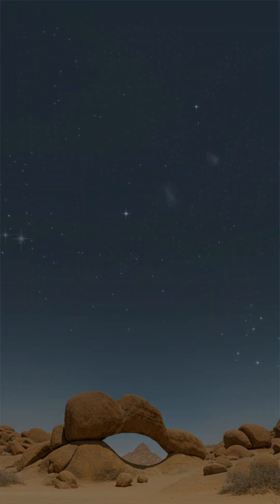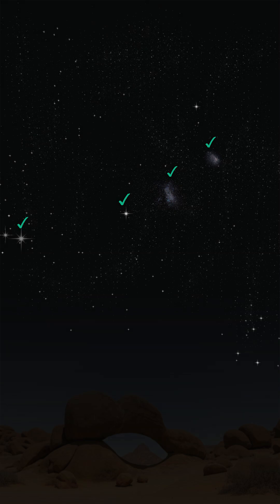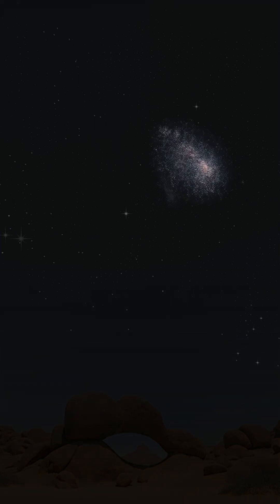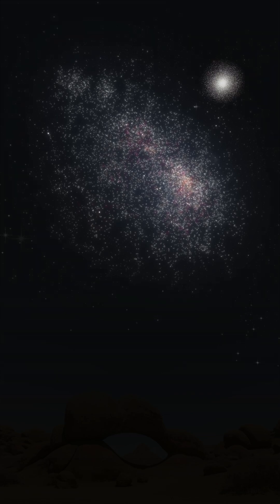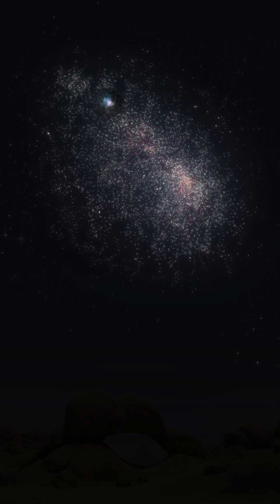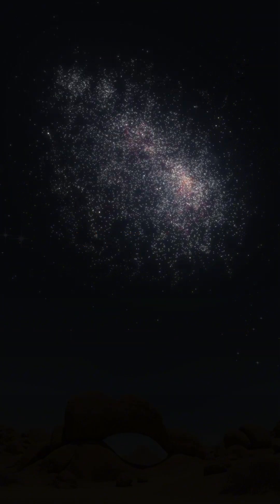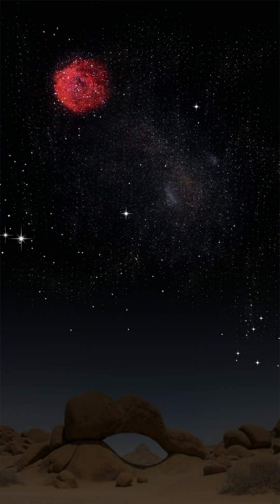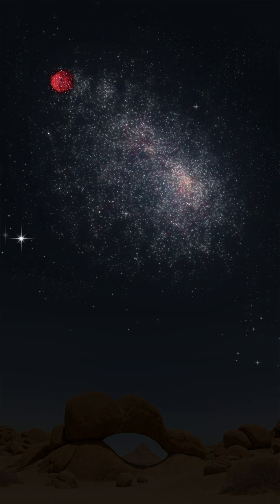Southern Sky Series #6 | Small Magellanic Cloud | Spitzkoppe, Namibia 🌠 (NGC 104, NGC 346, NGC 371)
🌌 The final chapter of the Southern Sky Series.

Filmed beneath the skies of Spitzkoppe, Namibia,
the Small Magellanic Cloud reveals a galaxy alive with both ancient and newborn stars.

💫 NGC 104 (47 Tucanae) — a brilliant sphere of ancient suns
🌟 NGC 346 — a stellar nursery of creation
✨ NGC 371 — young blue stars still carrying the light of their birth

The southern journey concludes here — in Series Six.
But our exploration continues 🌠

👉 Next, we move on to the winter constellations of the northern sky —
corresponding to the summer nights of the southern hemisphere —
where Orion, Gemini, and Taurus fill the heavens with light and wonder.